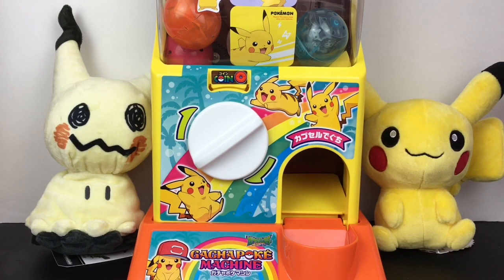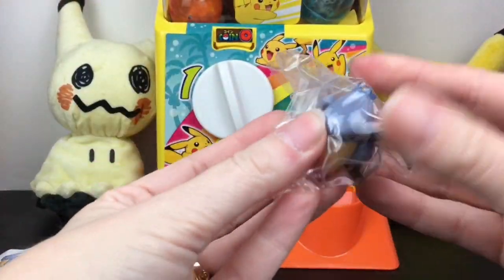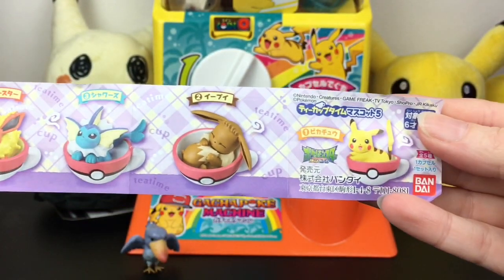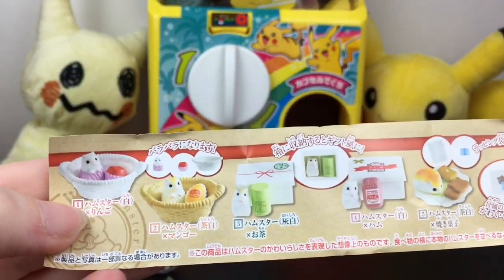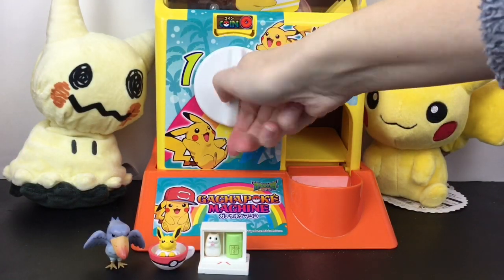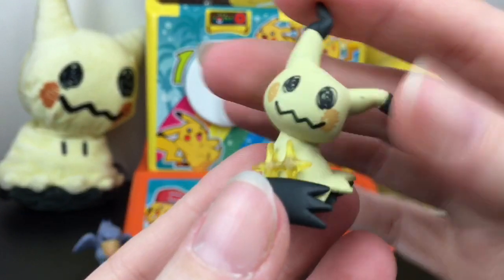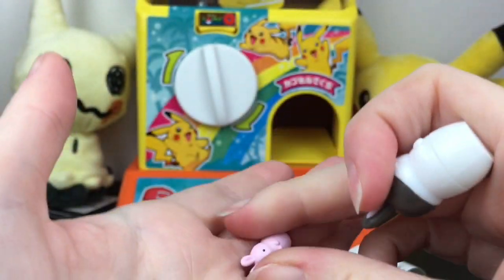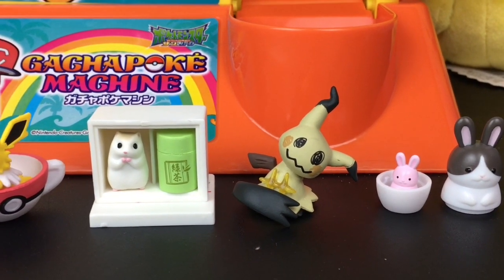Gachapon Gacha Capsule Opening Pokemon Hamsters Animal Collectibles & Mini Figures from Japan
Welcome to episode #2 of my Gachapon opening series.